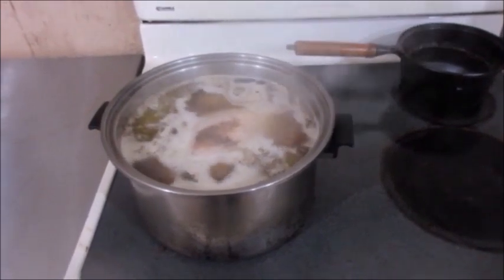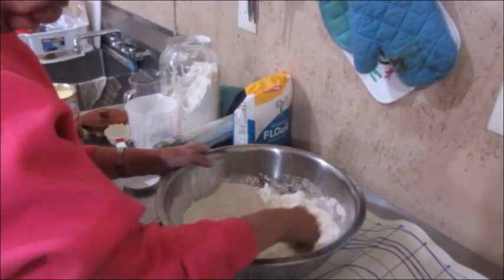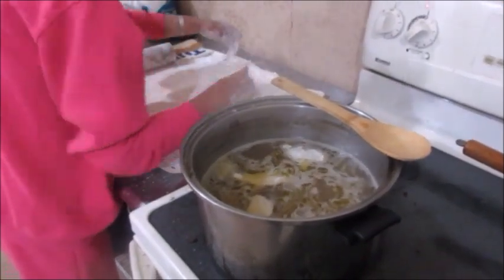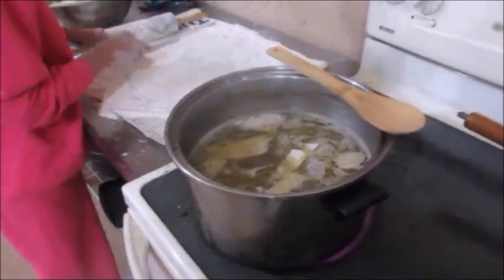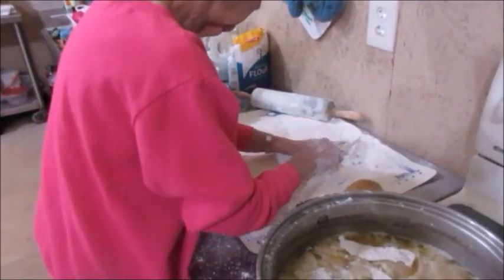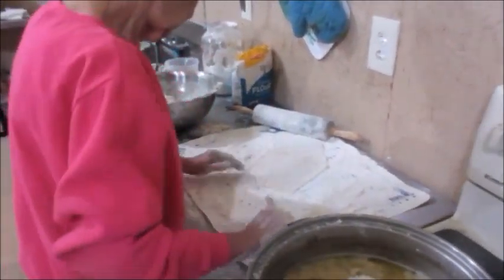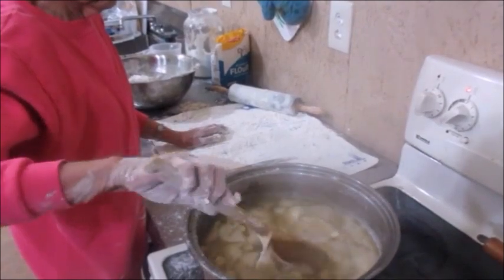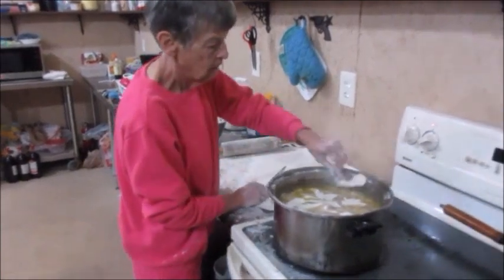Dumplings Full Movie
Jane's Chicken & Dumplings.  Locally, they're considered the very best.